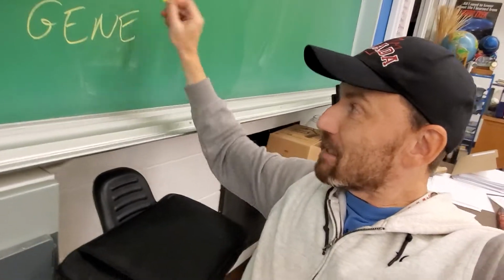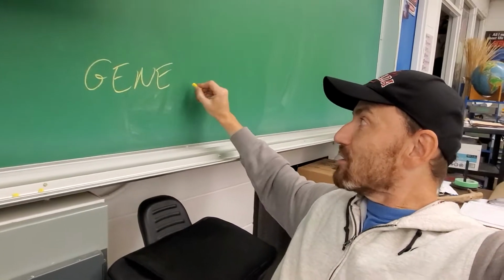Evolution I continued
Notes on Genome, Gene, Allele, Gene Pool, Adaptation, Species, Speciation